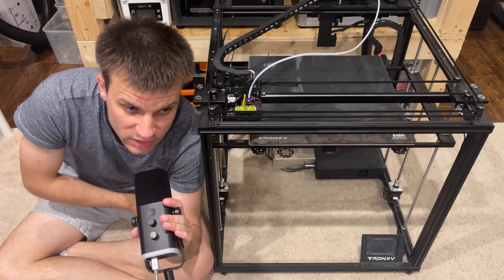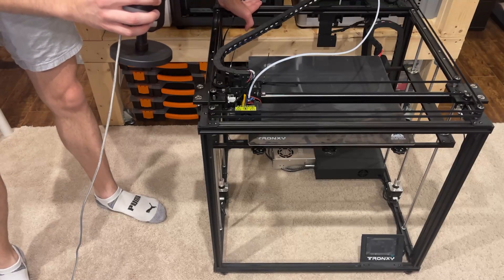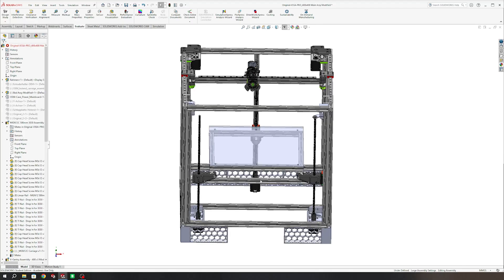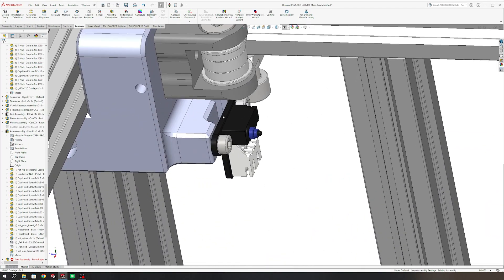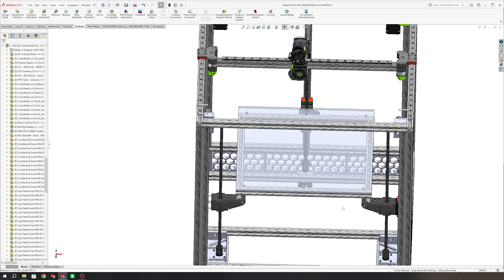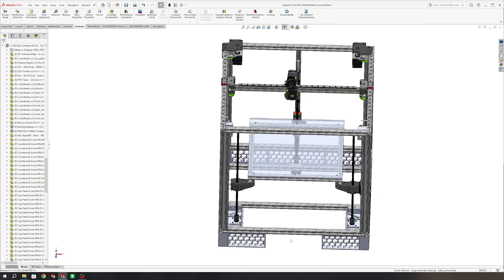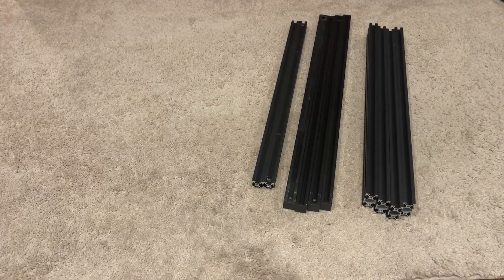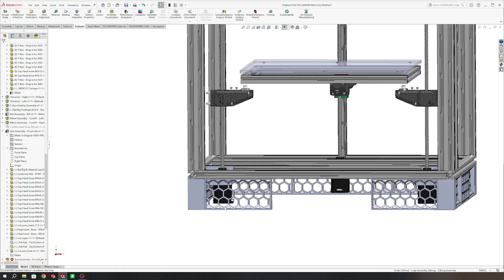The Hive 3D Printer: Merging Two 3D Printers into One (Part 1)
In this video, I take on the challenge: combining the Tronxy X5SA Pro and the RatRig V-Core 4 into one hybrid 3D printer I call The Frankenprinter... For Now. Using SolidWorks, I designed and engineered this custom build to fuse the best features from both machines into a single monster printer.